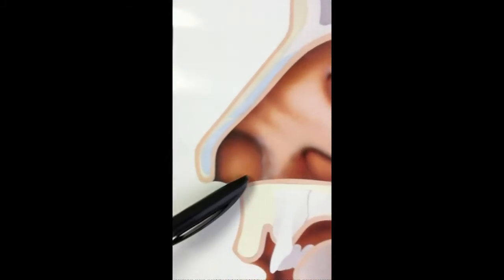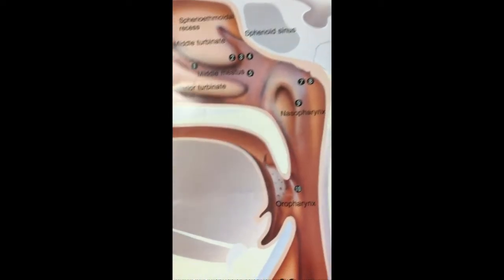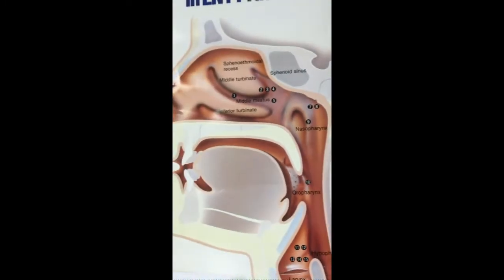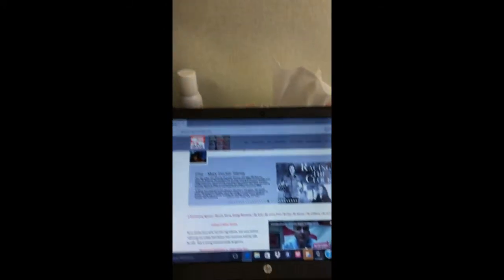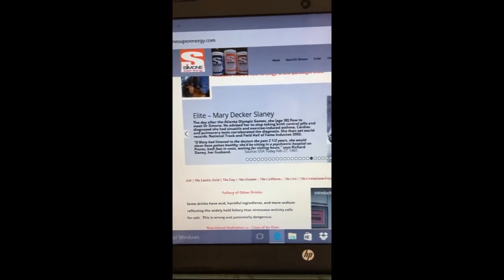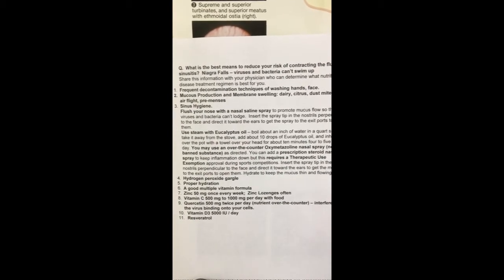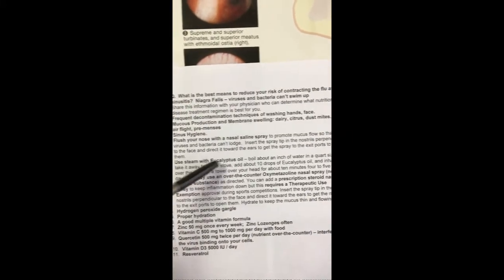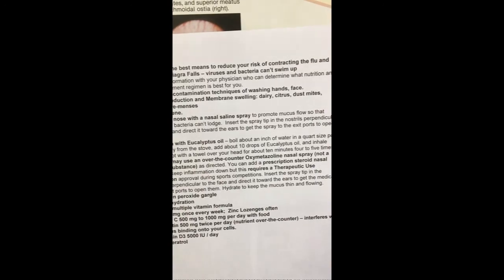SINUS HYGIENE DECREASES VIRAL INFECTION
Keep the fluid flowing out of the sinuses to decrease the risk of viral and bacterial infection.  Think of massive waterfalls and try to swim up those waterfalls.  It is virtually impossible.  Likewise, it is virtually impossible for viruses to gain entrance to your sinuses and hence your body.

Sinusitis also causes debilitating symptoms that can often be mistaken for flu-like, psychiatric, shortness of breath, vertigo, gastrointestinal, and other symptoms.